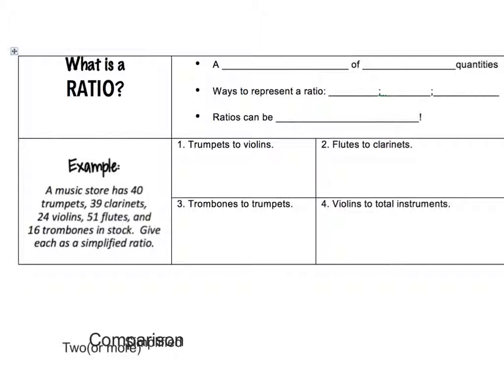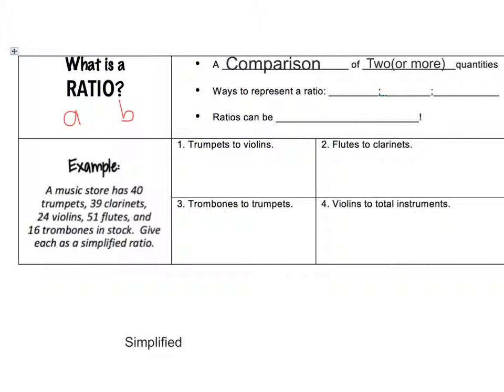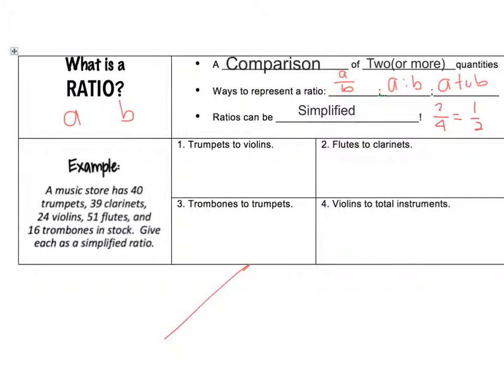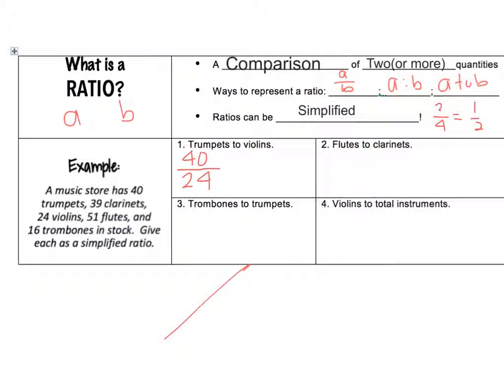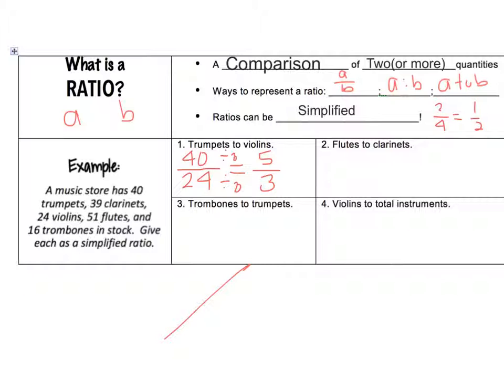what is a ratio?